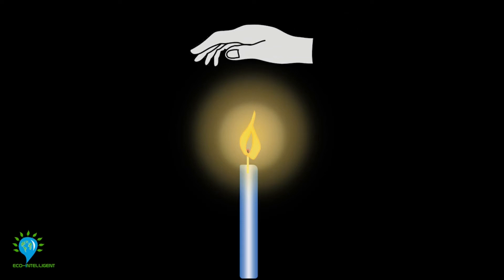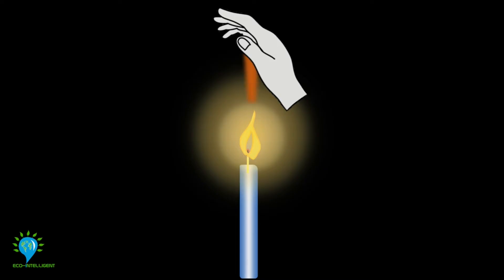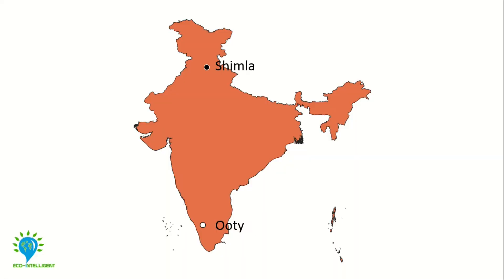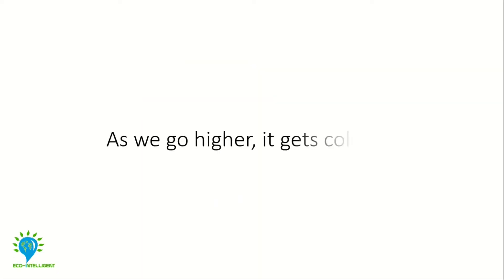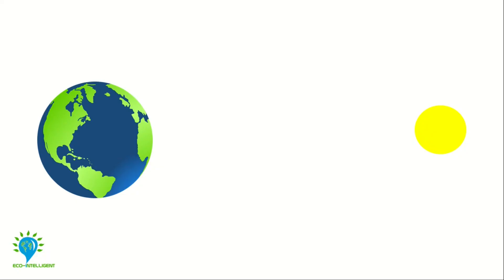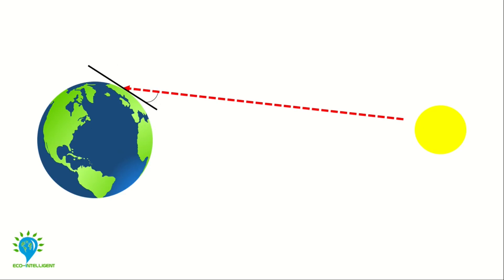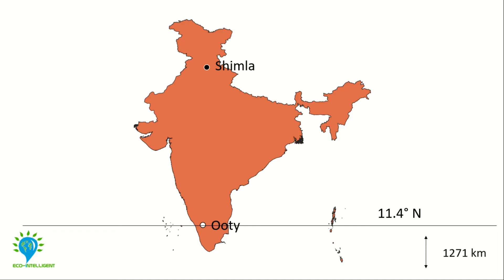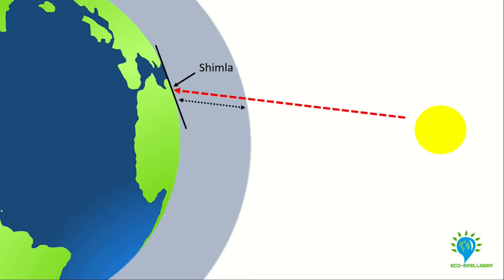Why does it snow in Shimla and not in Ooty?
We are taught that as we go higher, it gets colder. Then why would any two places at the same altitude have different temperatures? Find out!

Timestamps:
00:00 Introduction
00:38 My professor's simple but confusing question
01:01 Where are Ooty and Shimla located?
01:27 The premise of the question
01:45 The answer
02:01 The logic behind the answer
02:52 Illustration of the answer

Credits:
Image of Earth from Pixabay
Image of thermometers from Free SVG